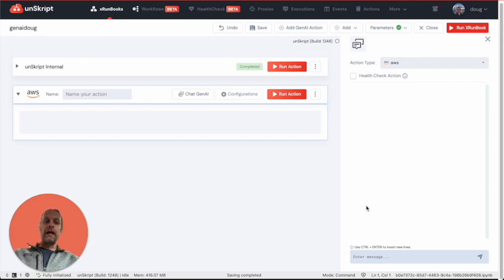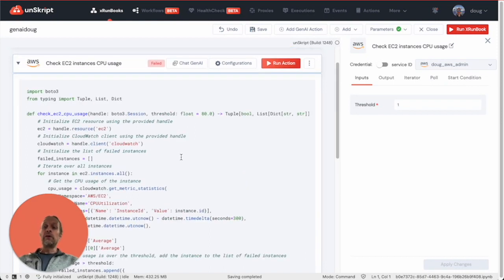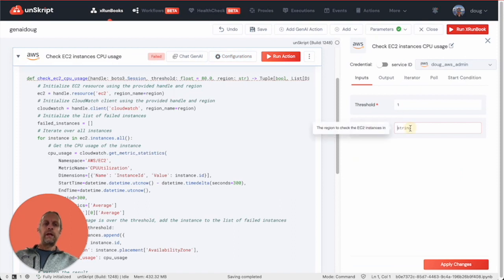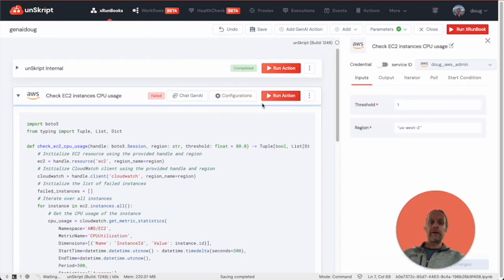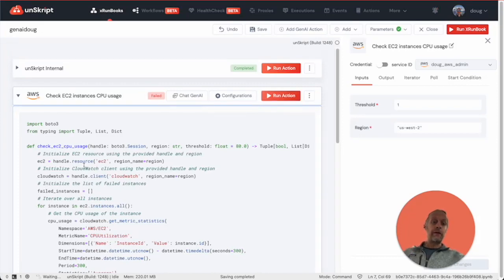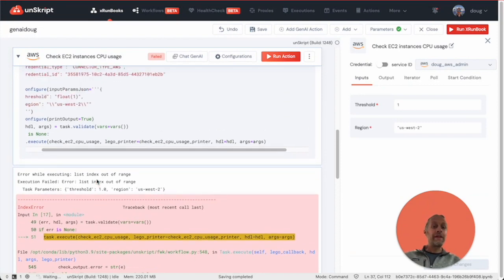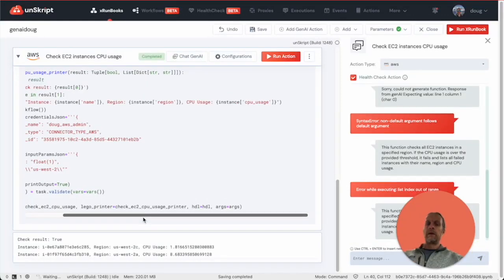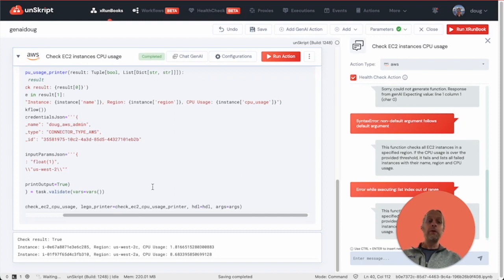unSkript: Troubleshooting Generative AI Action Creation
Building Actions with Generative AI will speed your RunBook creation.  However, if you have worked with ChatGPT or other AIs, you know that sometimes you have to iterate back and forth to get your desired results.

Many times, you can generate an Action without any errors.  However, they do arise, and in this video, we captured three of the most common "hallucinations" form ChatGPT:

1. Missing required parameters
2. Fixing Errors
3. F-string creation

00:00 Introduction
00:40 Code is missing parameters
01:30 Coding Syntax Errors
02:10 F string error
2:50 Code Syntax error again